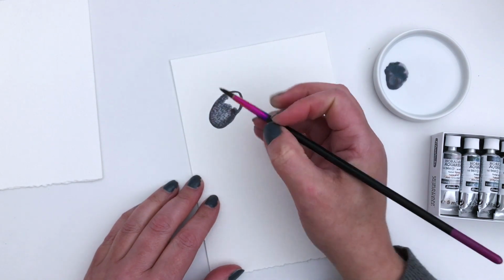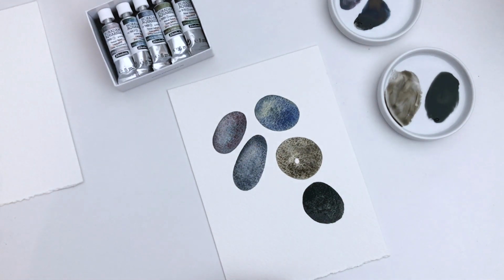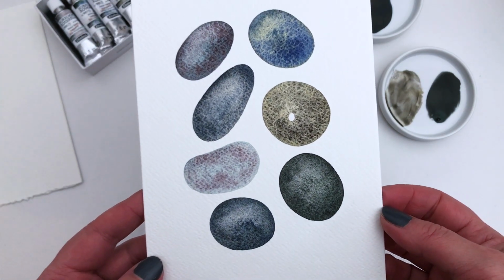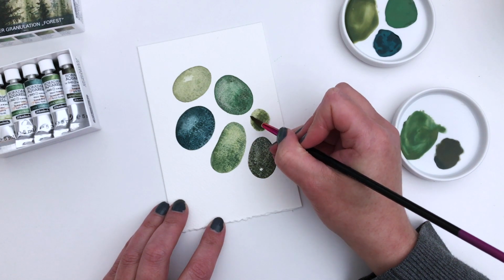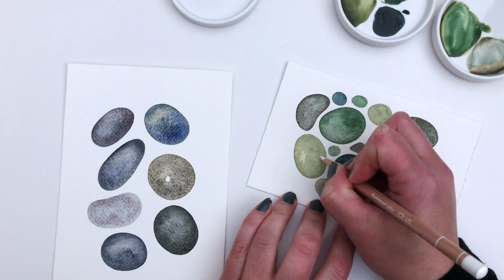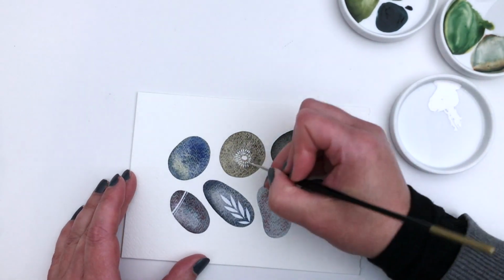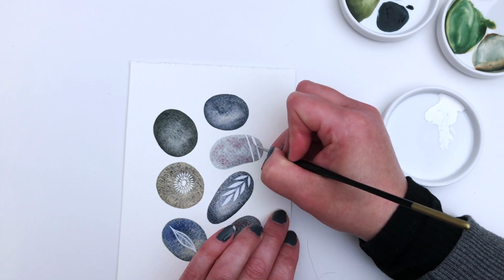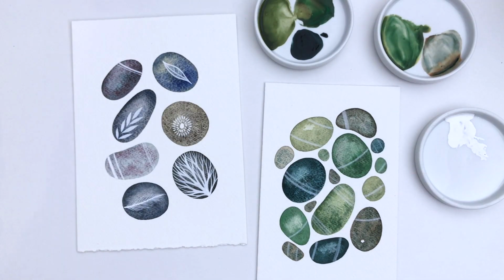Creating Art from Pebble Swatches | Schmincke Haze + Forest Super Granulation Sets | Plans for 2022!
Swatching the Schmincke Horadam Super Granulation 'Haze' and 'Forest' watercolour sets for the first time and creating some artwork with them. This video is very relaxing and perfect to put on in the background while you work or potter around the house. I'll talk to you about these gorgeous paints and also share some of my YouTube plans for 2022!

ART SUPPLIES

DESK

My studio desk is the E7 Standing Desk by Flexispot (previously gifted)

LINKS